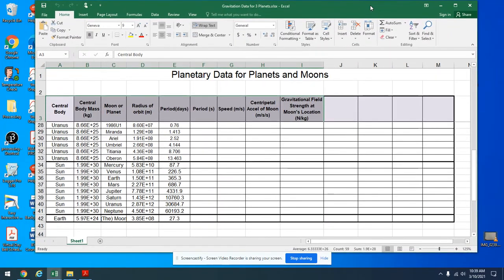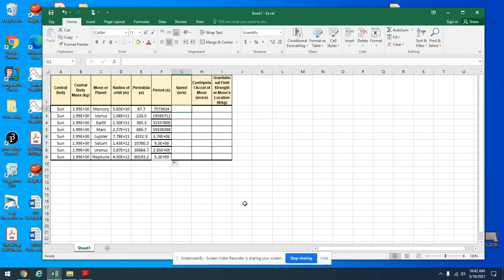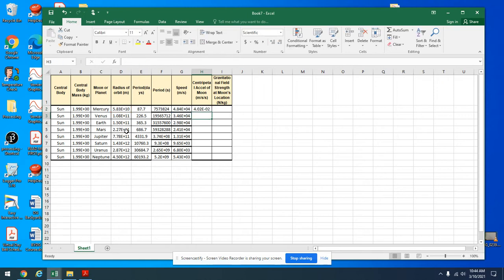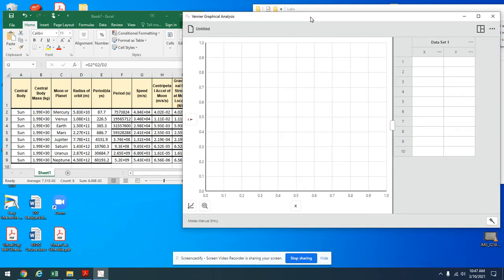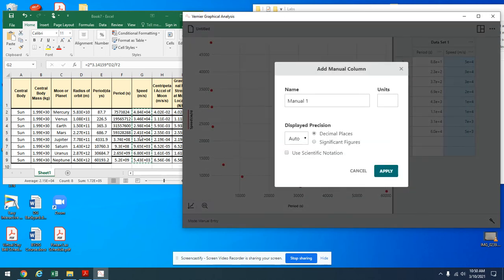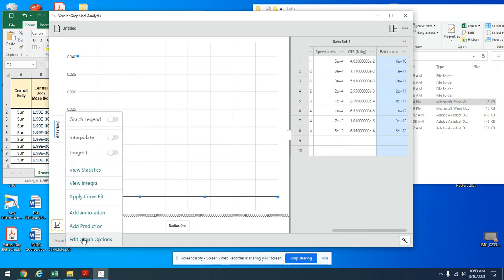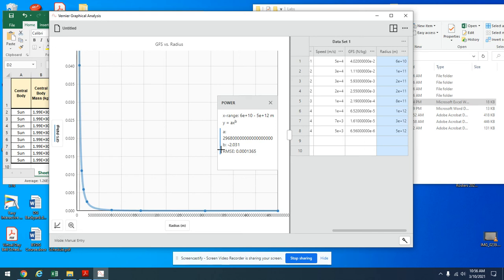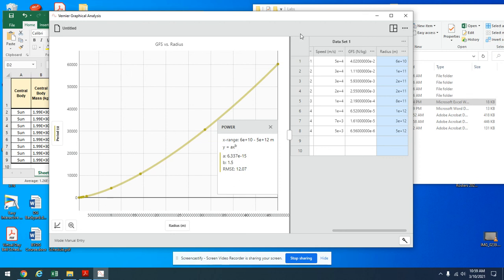Universal Gravitation Lab Tutorial